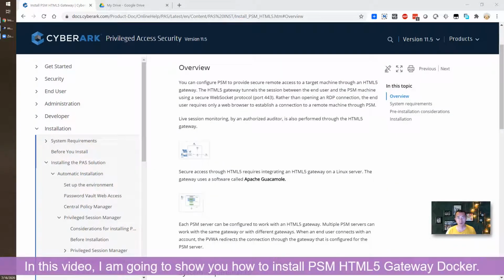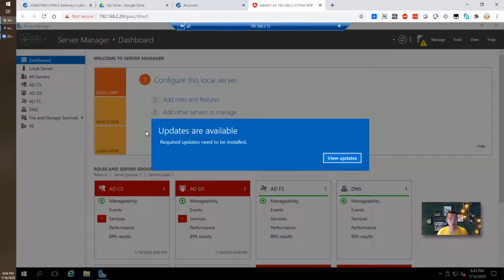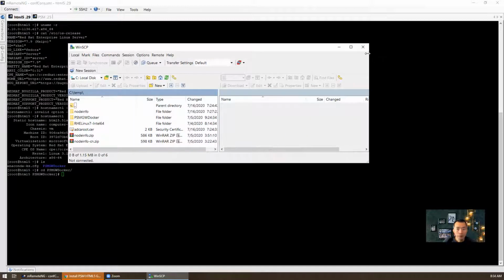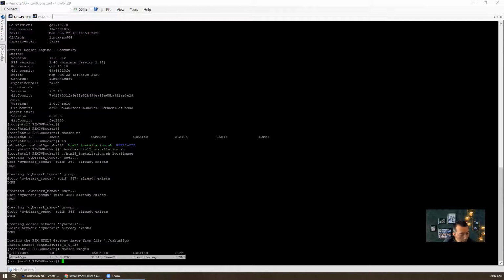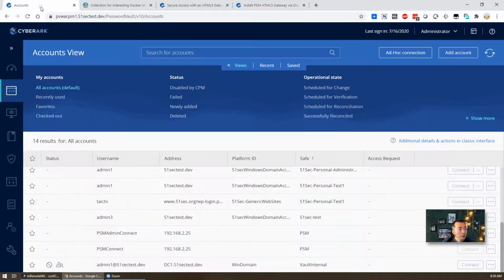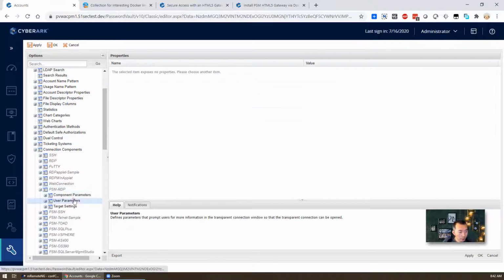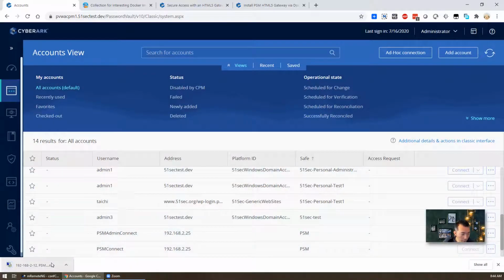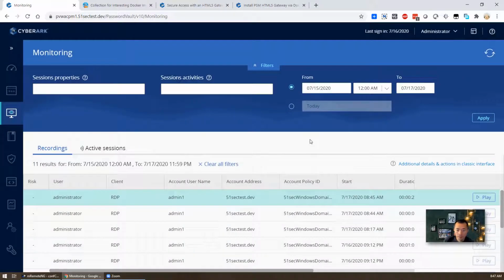CyberArk PAS 11.4 - 7.1 PSM HTML5 Gateway Docker Installation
PSM HTML5 Gateway is another way to connect to remote destination rather than using RDP client. This video is to present an installation of PSM HTML5 gateway with a self-signed certificate using Docker, which is easiest and fastest way to spin up your PSM HTML5 gateway.

Video also shows how to configure PVWA, PSM and connection components to get all PAS components integrating together.

4. Change CyberArk Vault Sef signed Certificate to CA Signed Certificate